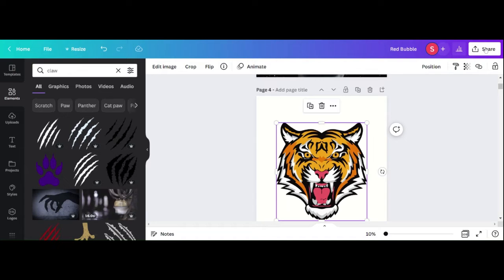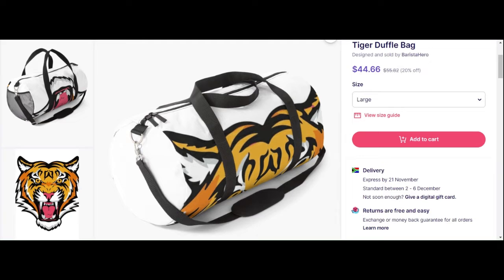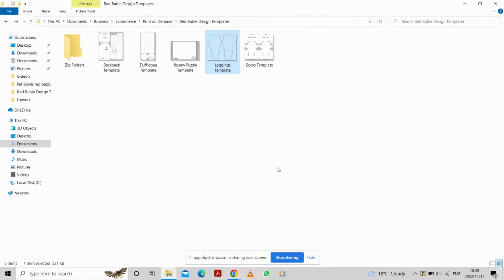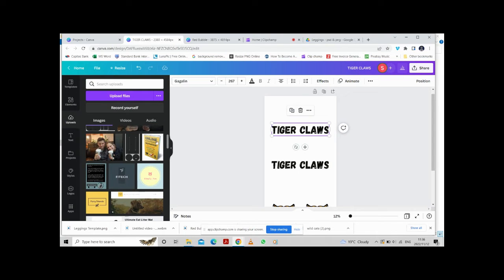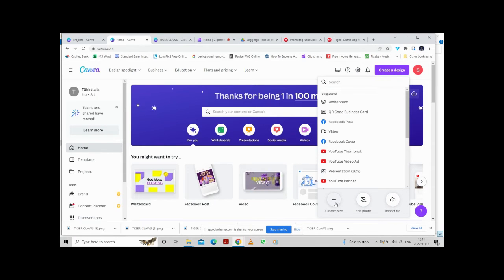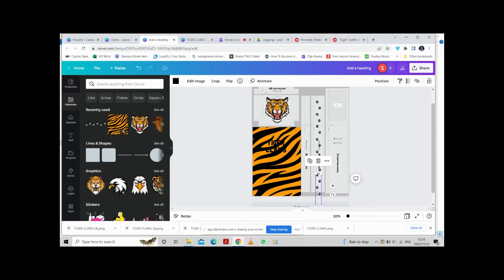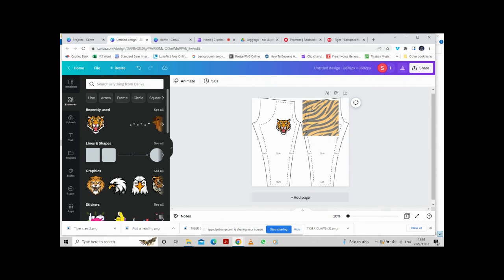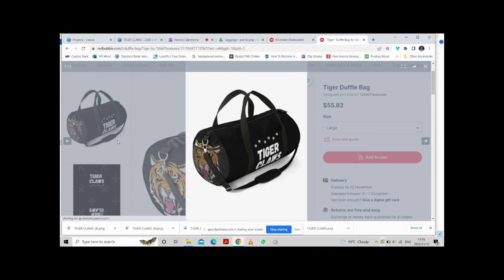Sell Items on Red Bubble that are NOT T-SHIRTS Tutorial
If you are selling on Red Bubble, or you are thinking about it, this video is for you. In this video I show you how you can create really incredible designs for other items on Red Bubble that requires a specific template. By focussing on items like this you could actually be getting more sales because not a lot of people put in the effort.
In this video I show you how to use the template for the duffle bag, the backpack, and the leggings. To make these designs I use the absolute best design tool available today called Canva, I say this because you literally don't need any design skills to use it.

If you want a document that has all Red Bubble's Design Templates pre-made for you, I have it available on Gumroad.

If you want to know more about Red Bubble I can highly recommend Marguerite Faure's channel.